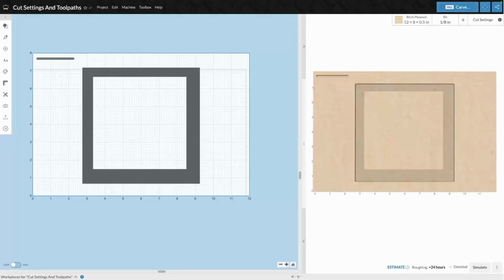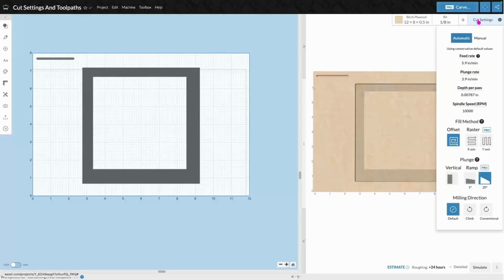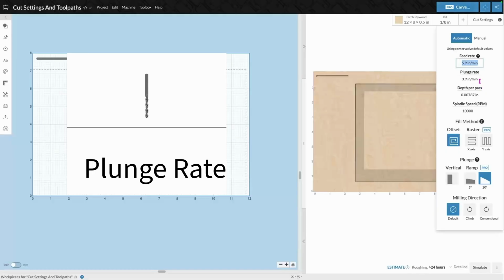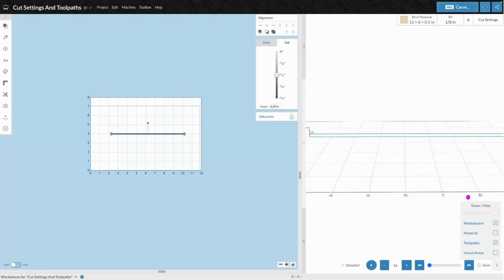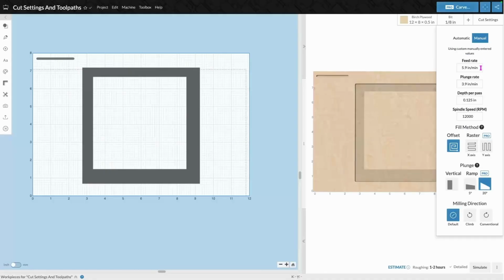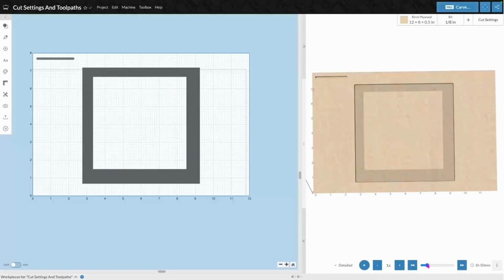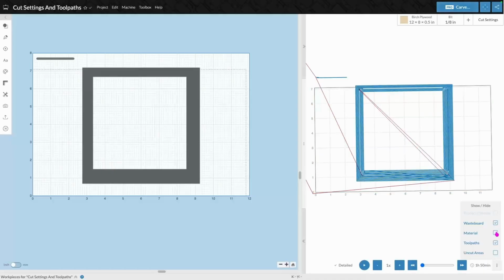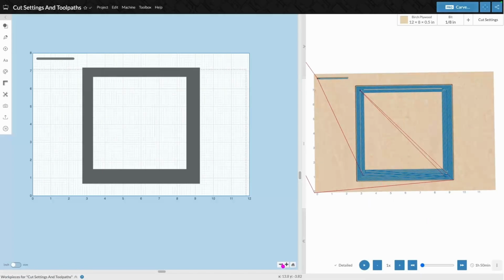Easel Software: Cut Settings & Toolpath Simulation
In this video, we will dive into Cut Settings and understand the toolpath simulation in Easel.